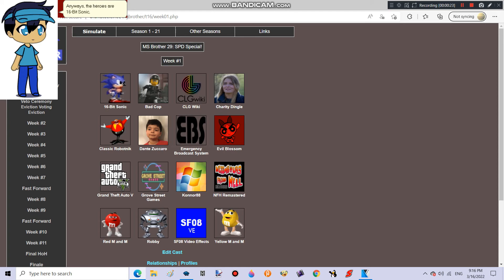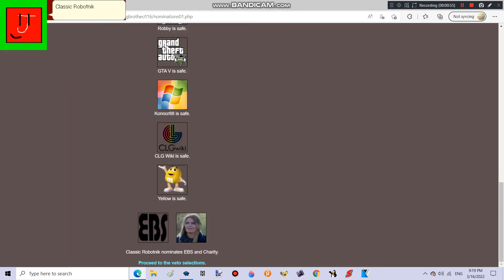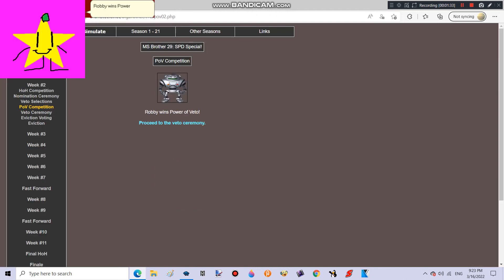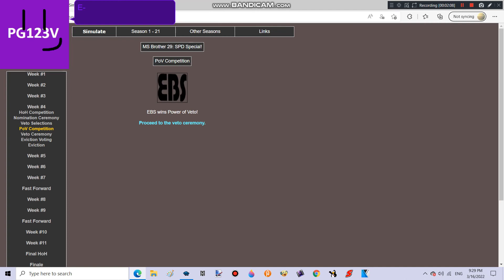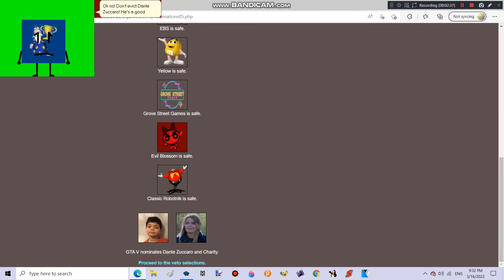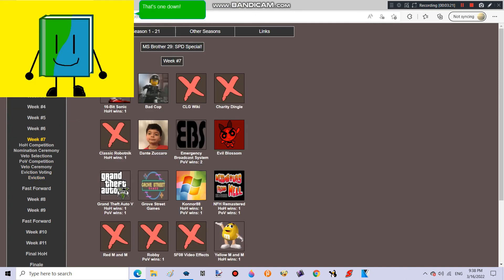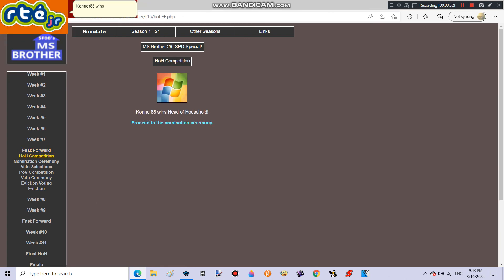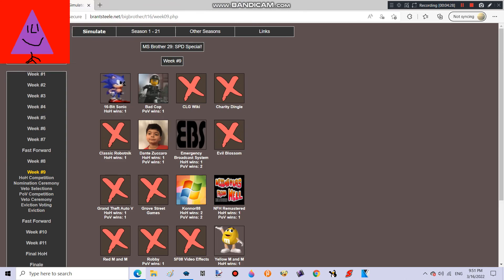MS Brother - Season 29: Part 1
Request characters for season 30.